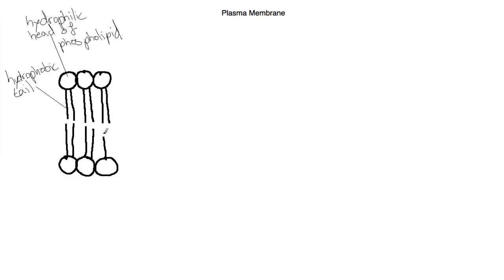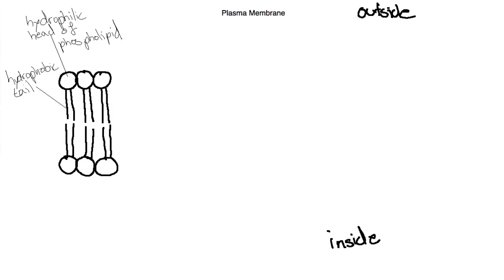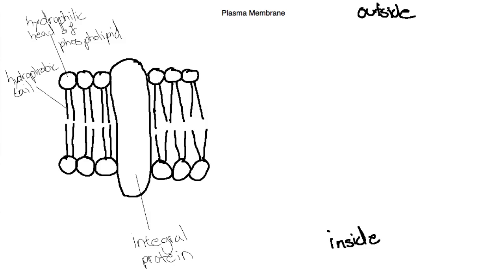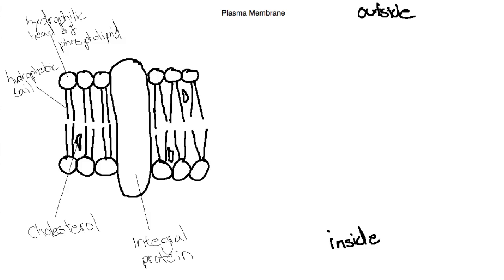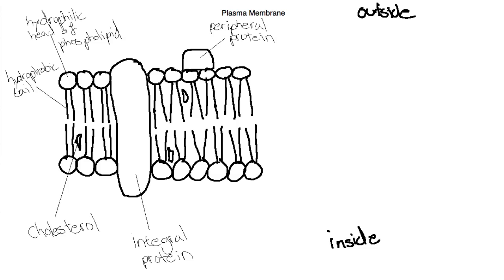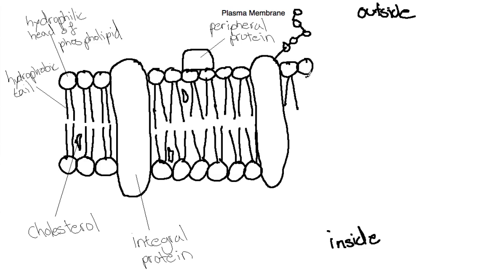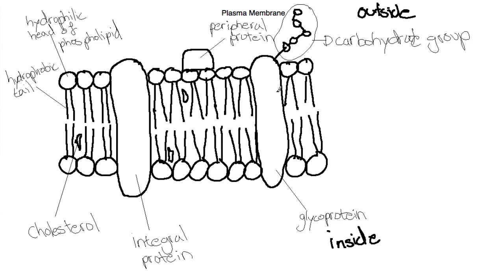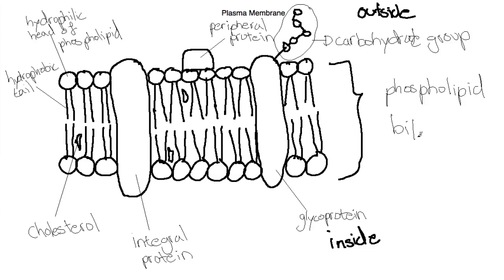IB Biology Topic 2.4.1 Draw and Label the Plasma Membrane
IB Biology video on topic 2.4.1 for SL and HL, explaining how to draw the plasma membrane and labelling its components.